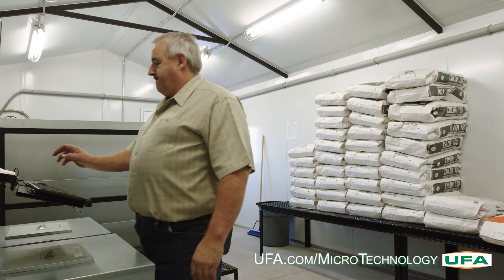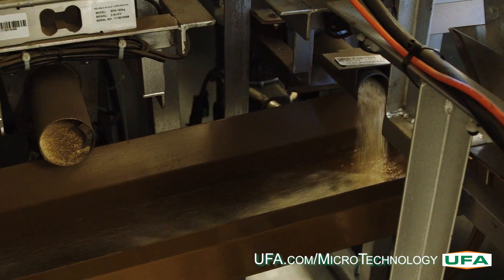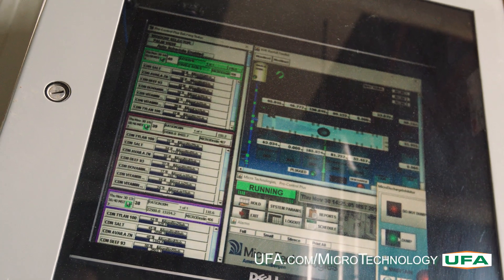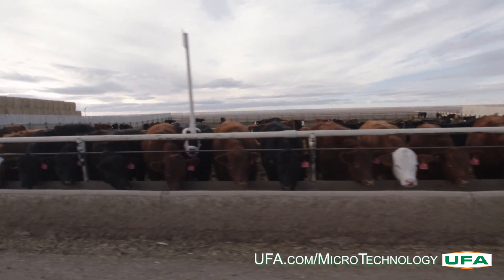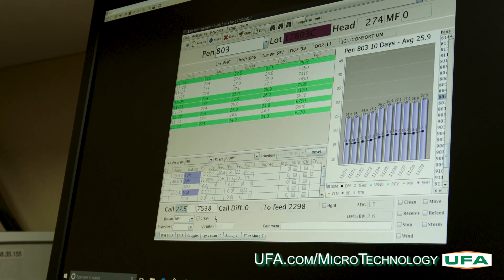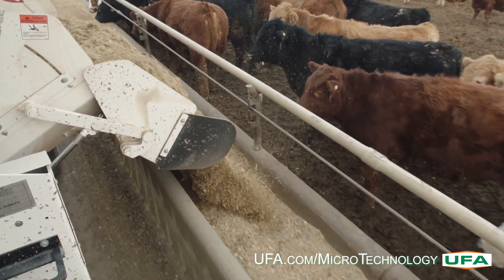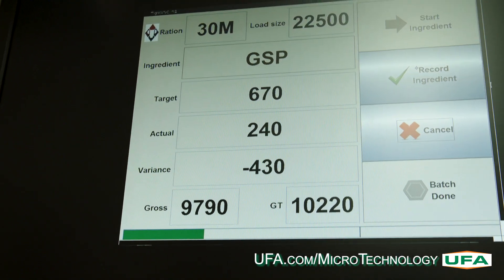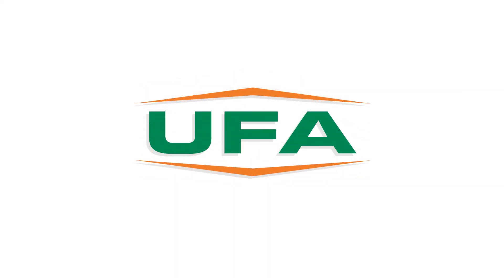Micro Technology Feedlot Solutions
See the Micro Technology in Action